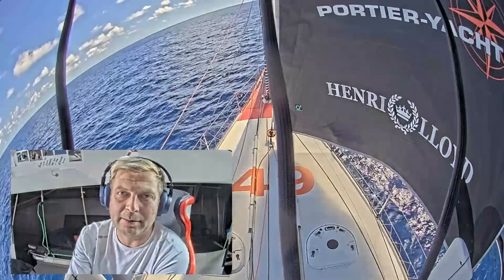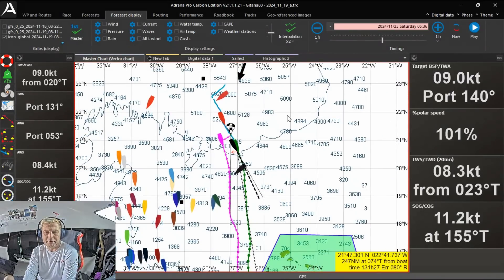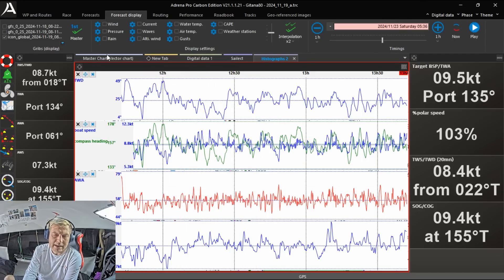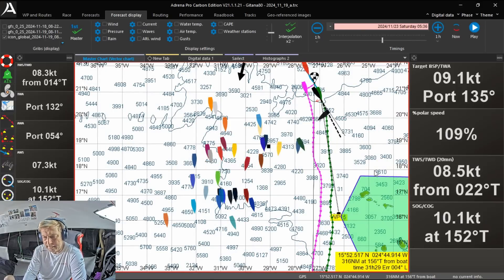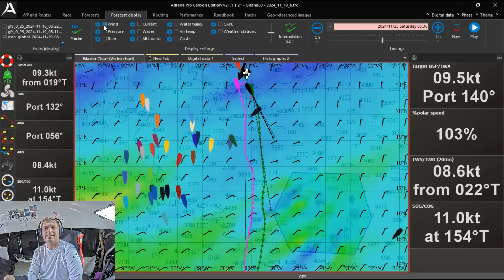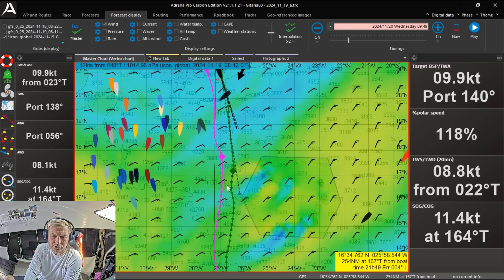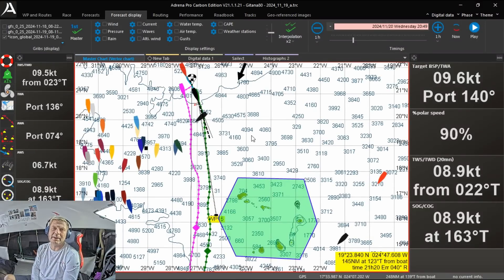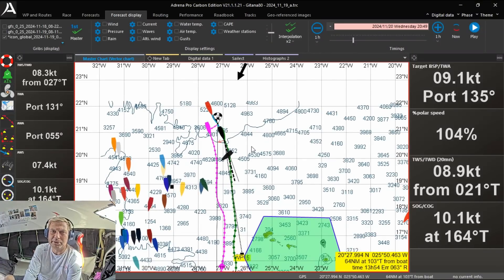Oliver explains routing | Vendée Globe 2024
🇬🇧 Do you know how sailors calculate their routes? It's a bit more complicated than turning on Waze. Oliver shows us how it's done on his software.

🇫🇷 Savez-vous comment les marins calculs leurs routes ? C'est un peu plus compliqué que d'allumer Waze. Oliver nous montre sur son logiciel comment cela se passe.